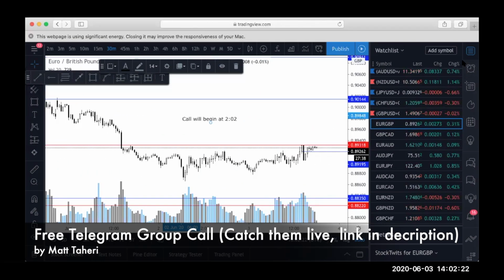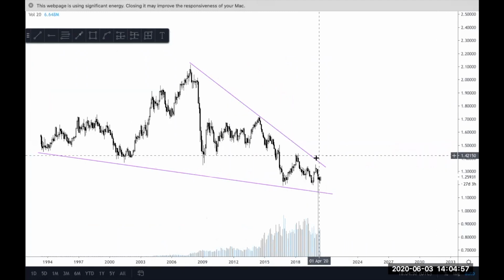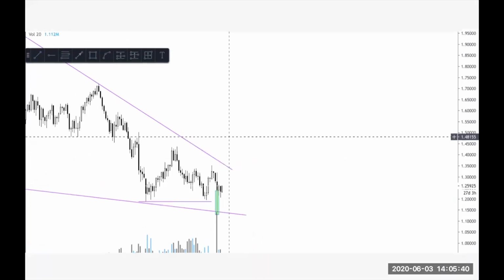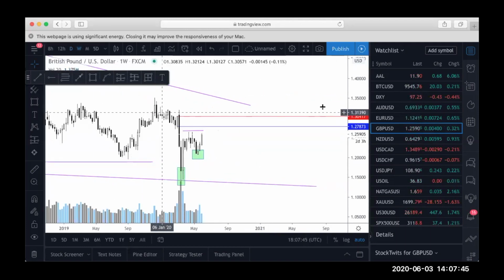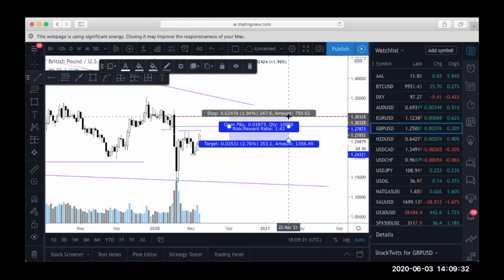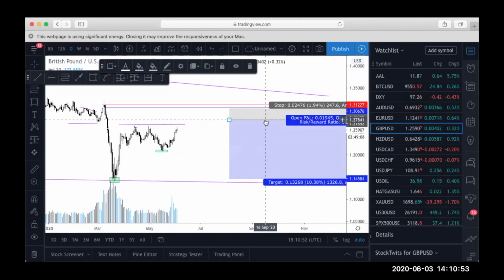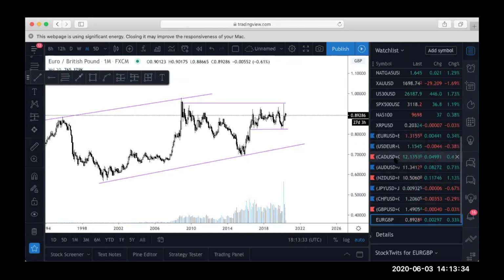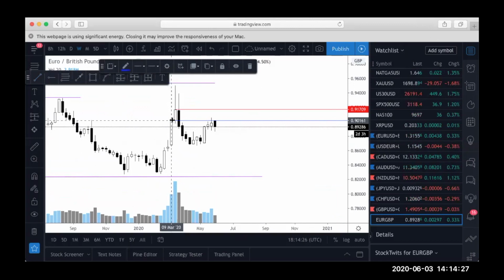Smart Money / Market Structure Forex Basics - Recorded Call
Join Outcome Reach in our Telegram group call on Smart Money and Market Structure Basics, let us know what you think on the comment section below.